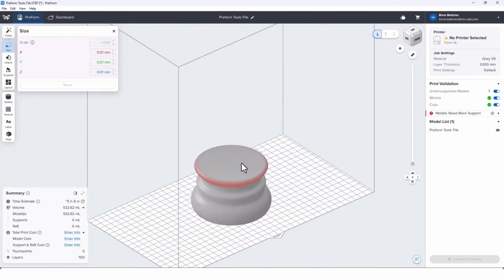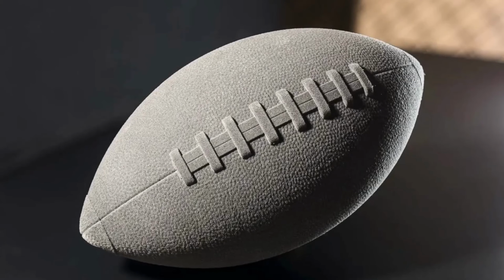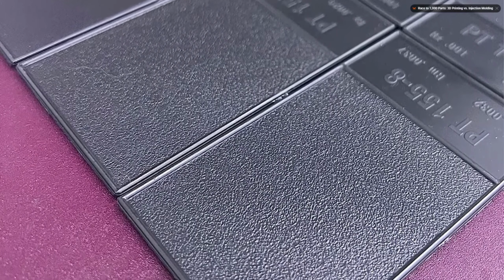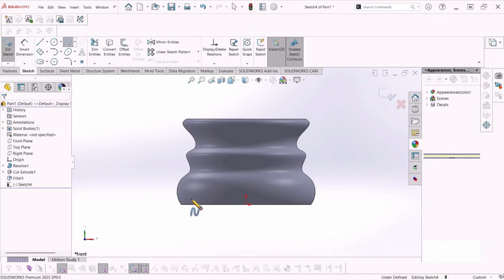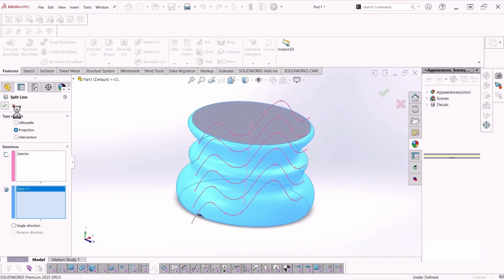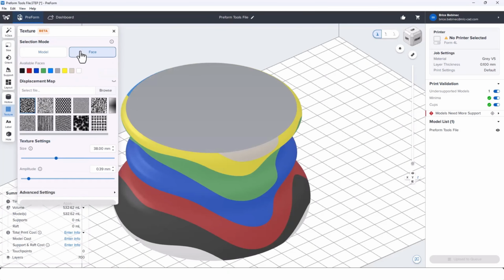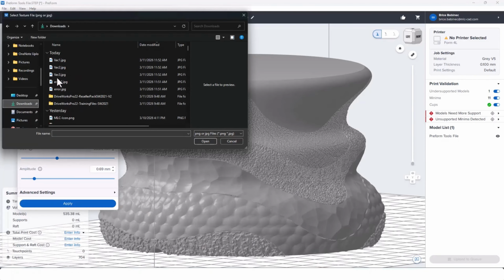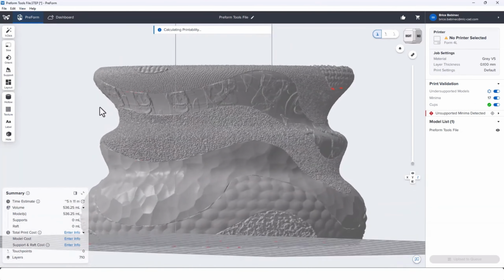How to Prevent SLA Cupping | Hollow and Vent a Resin 3D Printed Planter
SLA 3D prints can fail due to cupping, a suction effect caused when hollow parts trap air during the peel process. This video shows how to prevent SLA cupping by properly hollowing and venting a resin-printed planter using PreForm and SOLIDWORKS.

We start by using the Hollow tool in PreForm to shell the model at a defined wall thickness. This reduces resin usage and creates a smooth internal cavity that allows resin to flow more easily during printing.

Next, we use the Measure tool to determine the top diameter and adjust the hollow depth to create an opening suitable for the final use of the part.

To eliminate cupping, we apply a two-part solution:

• Create a bottom channel in SOLIDWORKS
• Connect the channel to the internal cavity in PreForm

This allows trapped air to escape, prevents suction during printing, and creates a functional drain for the finished part.

In this video, you will learn:

• What causes SLA cupping in resin 3D printing
• How to hollow parts using PreForm
• How to add venting to prevent print failure
• How to reduce resin usage while maintaining part strength
• How to design functional features for real-world use

Strong 3D printing results start with proper design. Build better parts with SOLIDWORKS training:

MLC CAD Systems offers professional 3D printing services for rapid prototyping and short-run production:

sla cupping, resin 3d printing problems, preform hollow tool, how to hollow resin prints, venting resin prints, prevent 3d print failure, formlabs preform tutorial, design for sla, additive manufacturing tips, solidworks for 3d printing, mlc cad systems